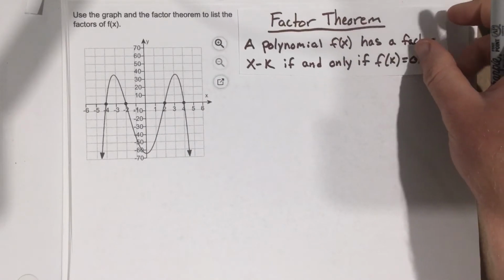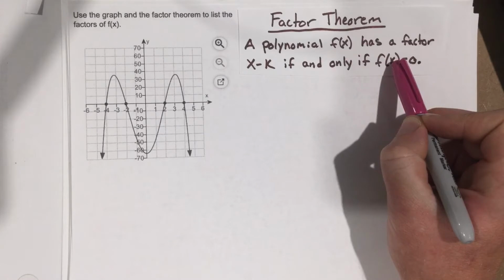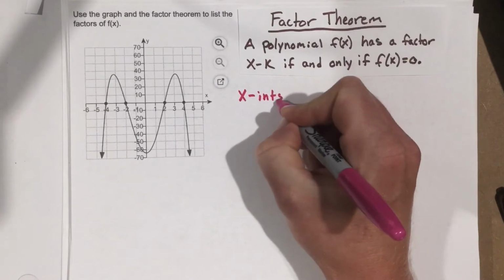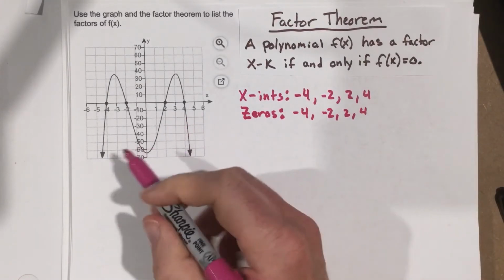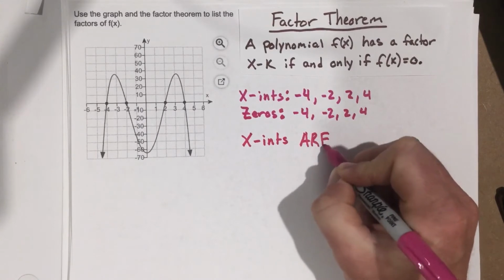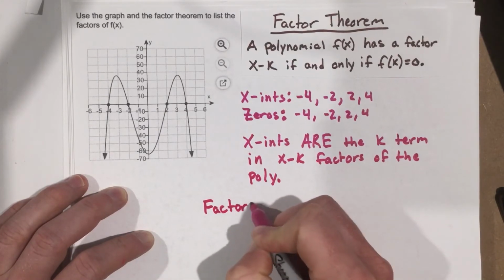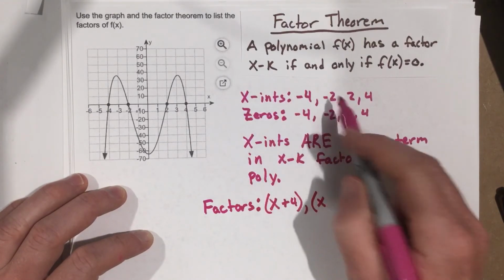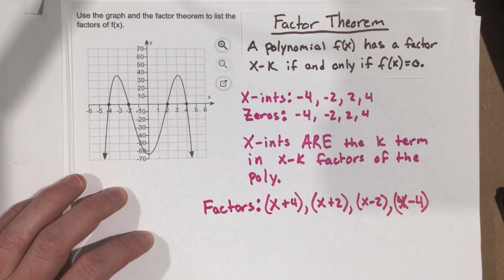4.4 - Problem #1 (Precalculus)